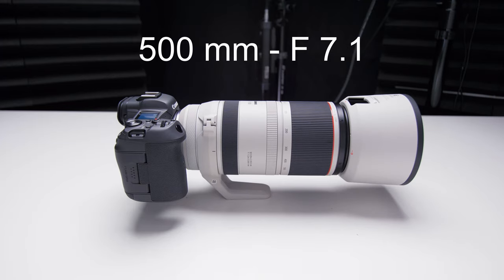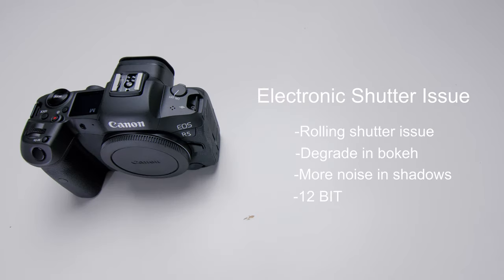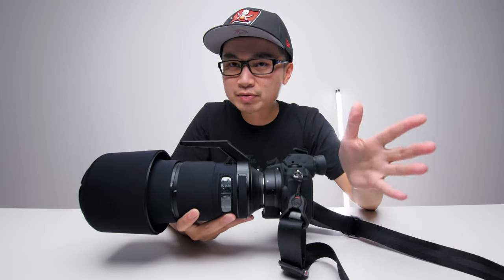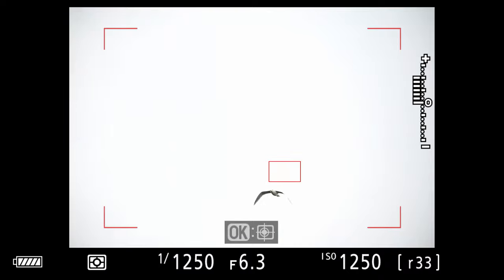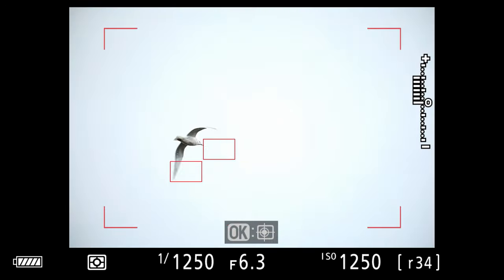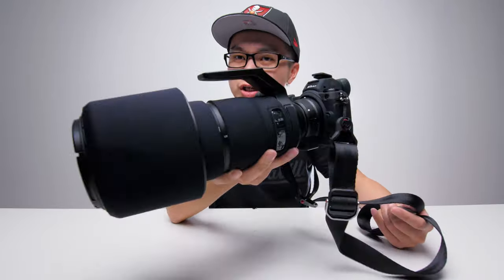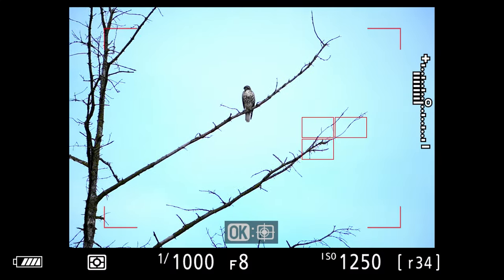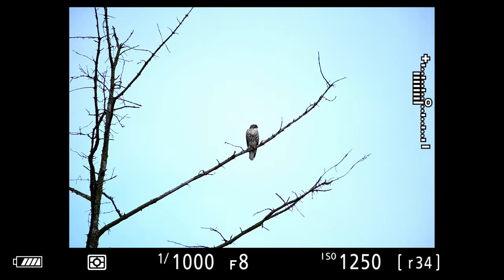Nikon Z6II for Wildlife Photography - Animal Autofocus Tracking Review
Nikon Z6II Body only

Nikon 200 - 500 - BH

Nikon Z6 Silicone Cover
Nikon Z6 II Silicone Cover - TBA

Screen Protector

Cleaning Solutions:
Zeiss Lens Whips
Zeiss Cleaning Kit
Sensor Blower

Wireless remote:
Nikon WR-t10
Neewer wire remote

Memory Card:
Sony UHS-II 128 GB

Sony tough CF Express 128 GB
Sony tough CF Express 512 GB

Sony XQD 120 GB
Sony XQD 64 GB

Eye Cup

Lens Adapters AF:
FTZ Adapter
FRINGER Canon EF Adapter

Lens Adapters Manual:
K mount to Z mount Adapter
M42 to Z mount Adapter
F mount to Z mount Adapter

Camera Strap
Peak Design Leash Black Camera
Peak Design Leash Camera Grey